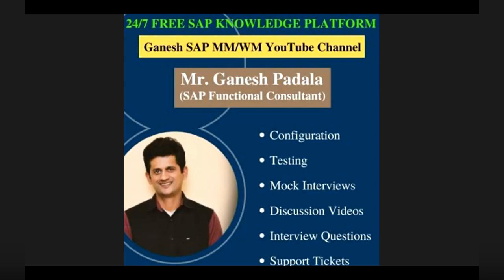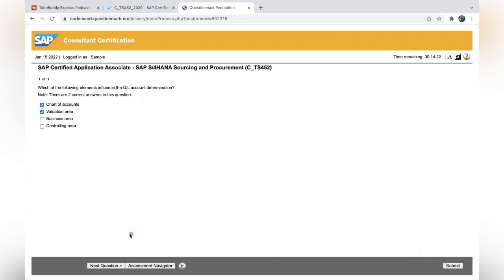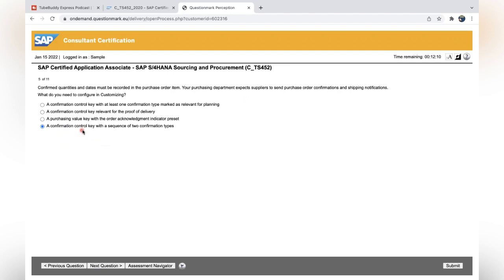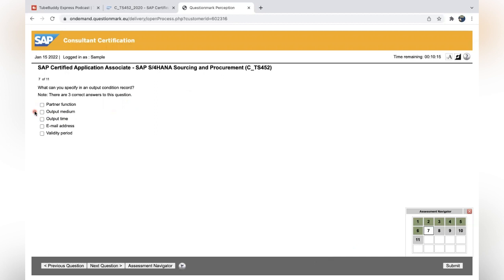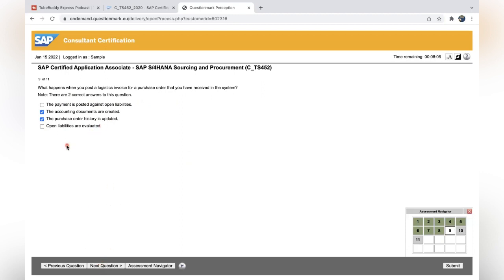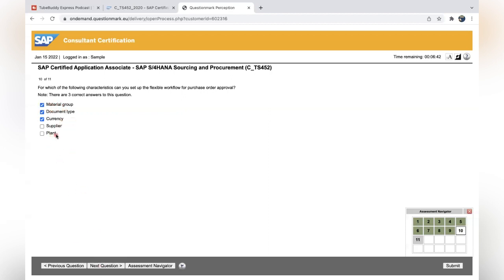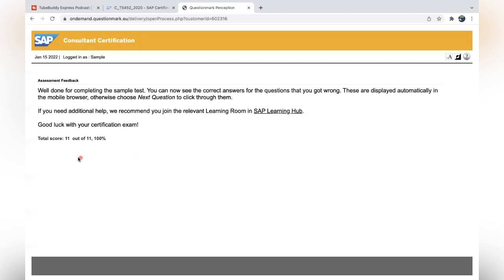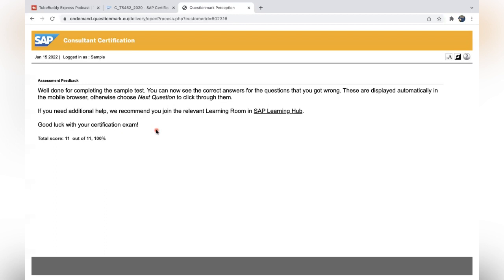Certification Exam Practice on SAP Site || Sample Questions for SAP Global Certification || SAP ERP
Thanks for visiting my YouTube Channel. I hope this video will be helpful for you to understand the sample questions and the functionalities which are available on SAP Training website.

Ganesh